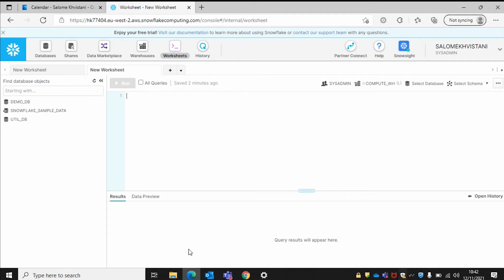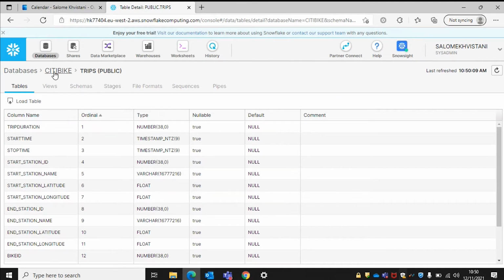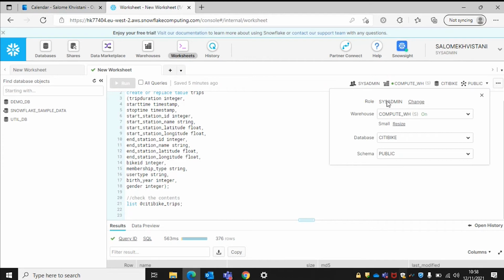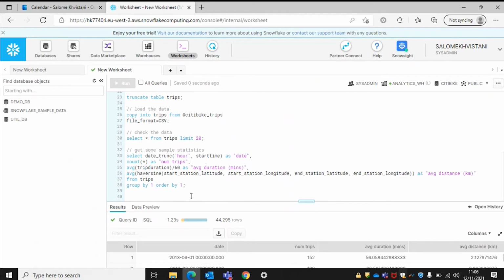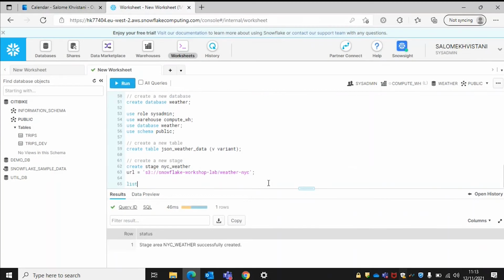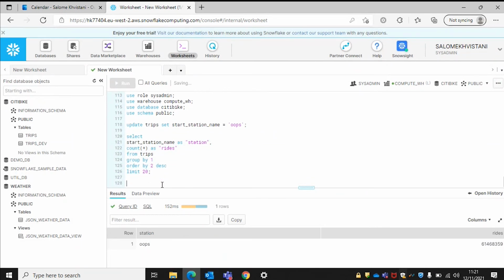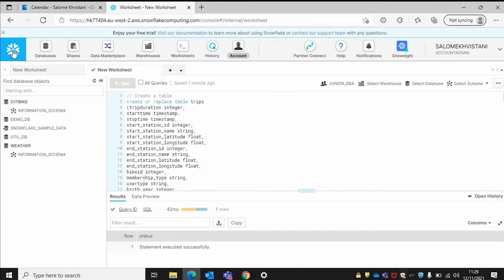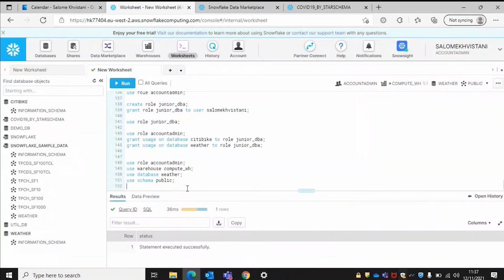Zero to Snowflake in 58 minutes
In this video, we'll walk you through the 'Getting Started with Snowflake - Zero to Snowflake' entry-level guide in only 58 minutes.

Salome will demonstrate how easy it is to

*prepare your lab environment
*load data
*run queries
*clone data
*work with semi-structured data
*time travel *set up role-based access controls
*get data from the Data Marketplace
*and reset your environment

They say it will take 90 minutes, but she'll get this done in 58.

You can follow along using your own Snowflake trial by using Snowflake's full guide available

If you want to get started with Snowflake and need some guidance, schedule time with us